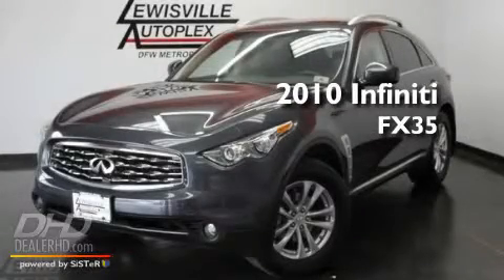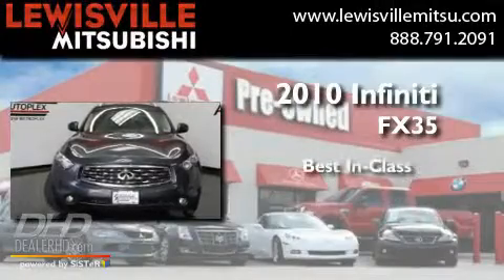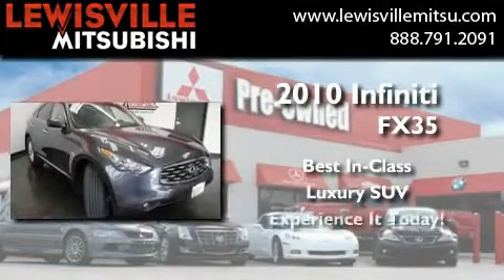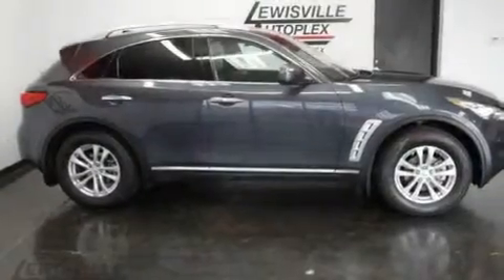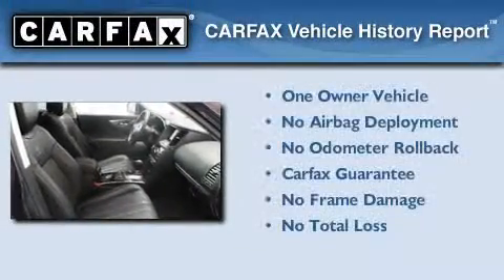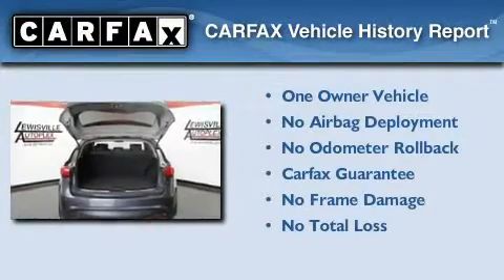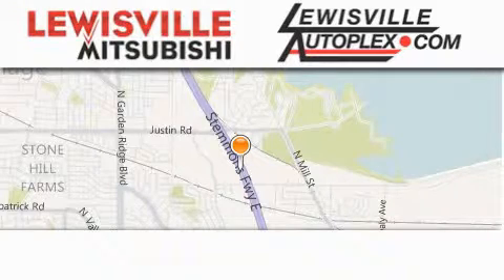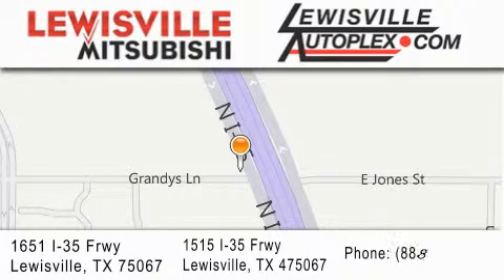2010 Infiniti FX35 Plano TX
Year : 2010
 Make : Infiniti
 Model : FX35
 Engine : 3.5L
 Trans . : Automatic
 Exterior : Blue Slate
 Miles : 17,433
 Interior : Java
 Stock : 7587

 2010 Infiniti FX35  TX